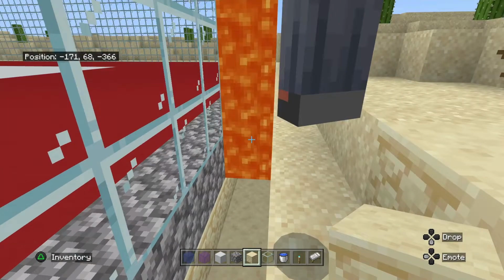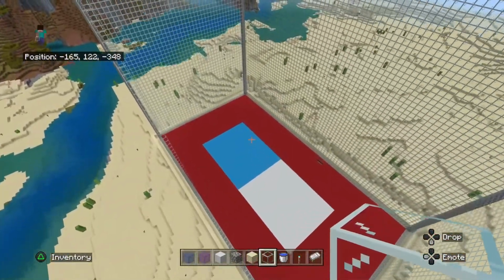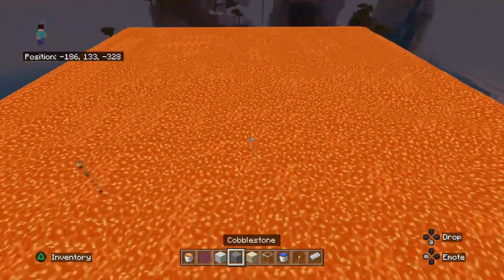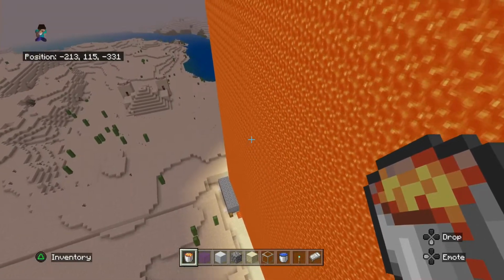LAVA LAVA LAVA LAVA LAVA LAVA LAVA LAVA part 3